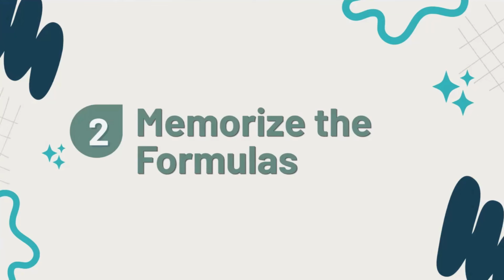Watch this 1 Day before your IGCSE Maths 0580 and Olevel Maths Exam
Save your grade and watch this video to study smartly 1 day before your IGCSE Maths 0580 paper 2 and Olevel Maths paper 1 exam!